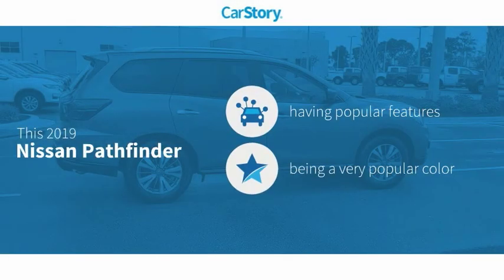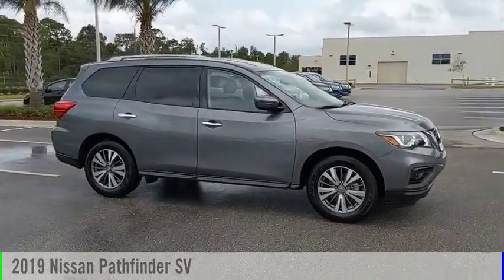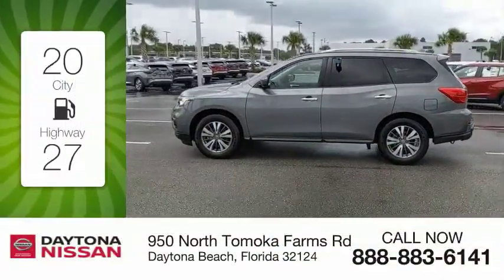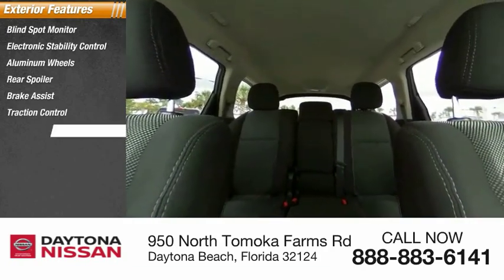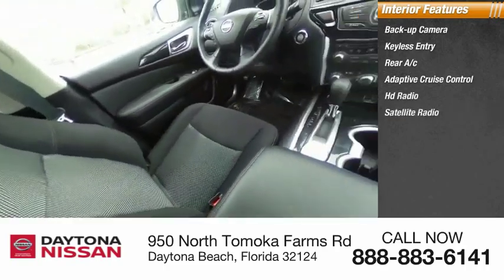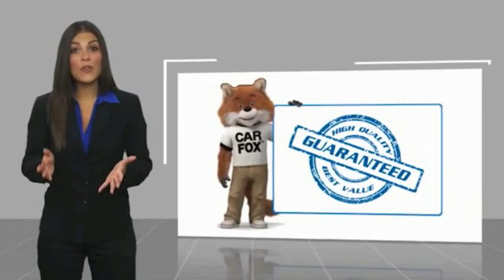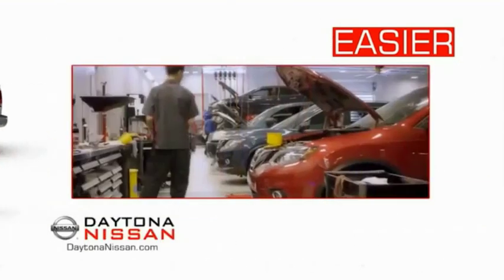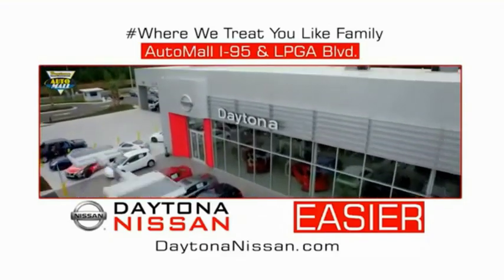2019 Nissan Pathfinder Daytona Beach Florida PD9490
2019 Nissan Pathfinder SV

Daytona Nissan
950 North Tomoka Farms Rd.

2019 Nissan Pathfinder SV Clean CARFAX. Recent Arrival! 20/27 City/Highway MPGAll of our vehicles are ASE Certified inspected so you can buy with confidence. Daytona Nissan at the Daytona International Automall. WE MAKE IT EASIER! Proudly serving Daytona Beach, Palm Coast, Port Orange, Deland, Deltona and beyond, there are numerous reasons to choose Daytona Nissan: professional and courteous sales staff, Nissan Certified technicians, and financial experts all with the single focus of addressing each of your needs with the utmost respect, care and attention to detail. If you're looking for a new vehicle, we have a great selection of brand new Nissan models including Altima, Rogue, Titan and many more. If you need a pre-owned vehicle, there are plenty of used and certified pre-owned Nissan models, as well as models from other makes like Honda, Ford, Mazda and more. Pricing includes $1,500 Trade Assist and $1,500 Finance Assist. *Pricing may not include Reconditioning Costs. *Financing must be provided by a lender using this dealership's assistance to receive the $1,500 Finance Assist Credit. See Dealer for complete details. **Customer must trade-in a vehicle to receive $1,500 Trade Assist Credit. Trade Assist credit is provided by this dealership and not all trades qualify for savings. See Dealer for complete details.